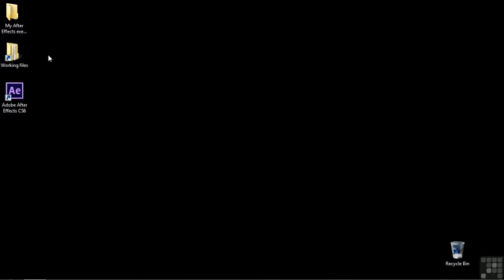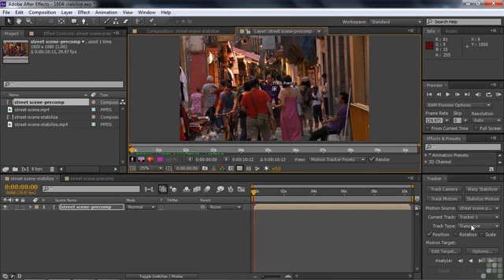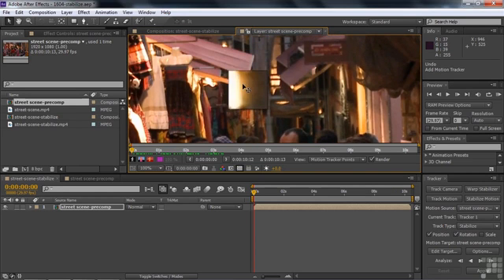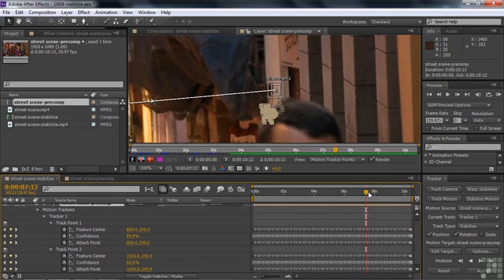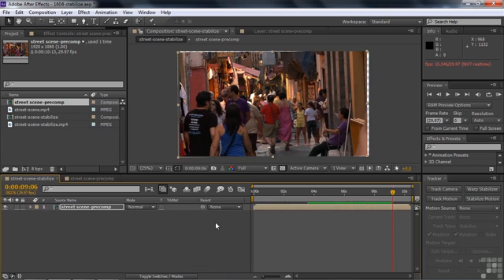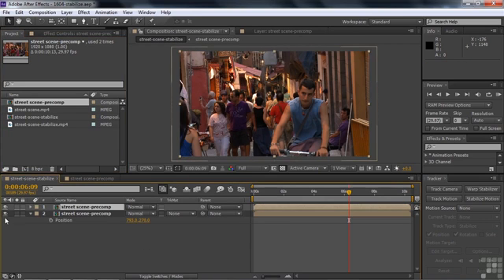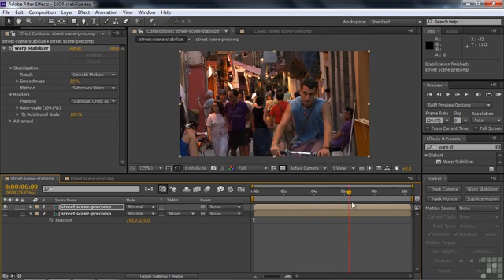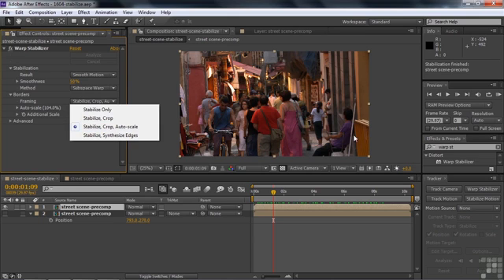Tutorial Adobe After Effect - SECTION 16 16 Tracking Motion And Stabilizing Shaky Footage #4